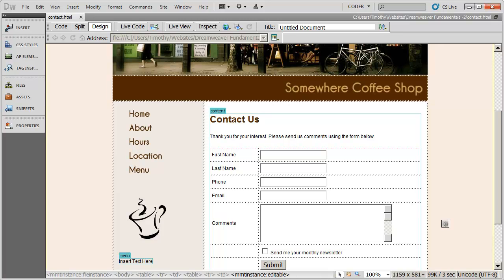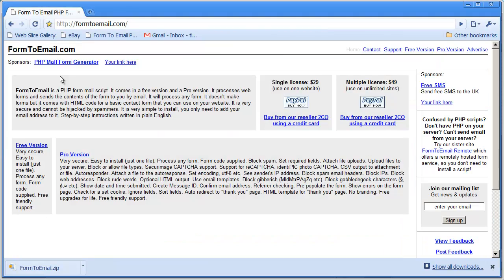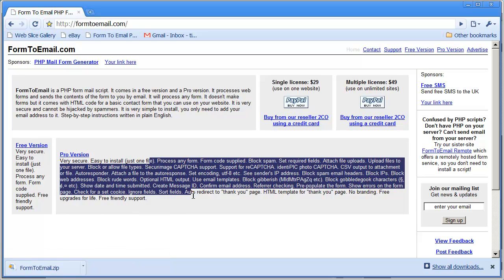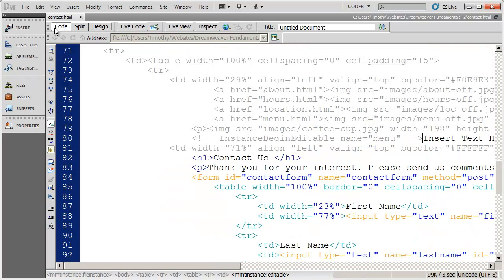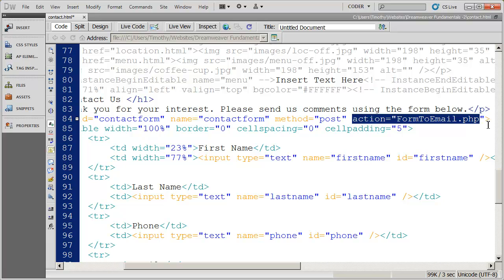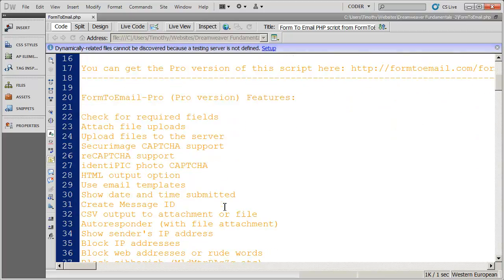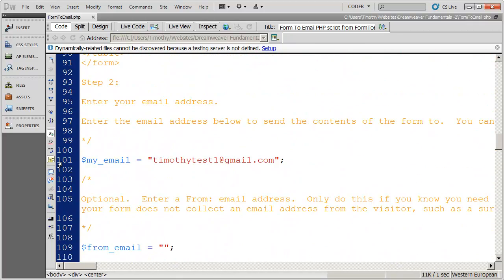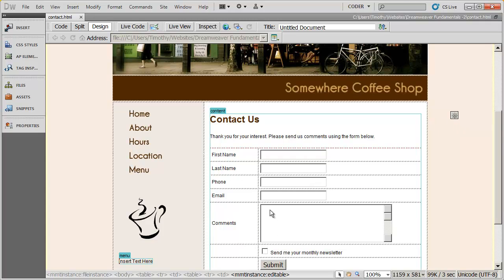10 - Creating Table Based Layouts in Dreamweaver